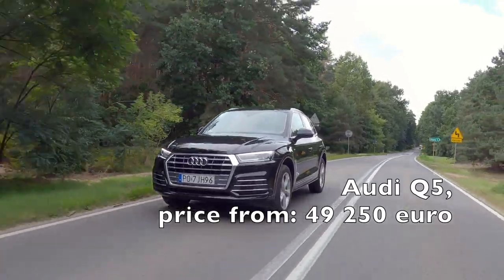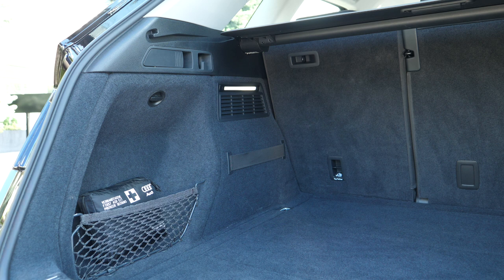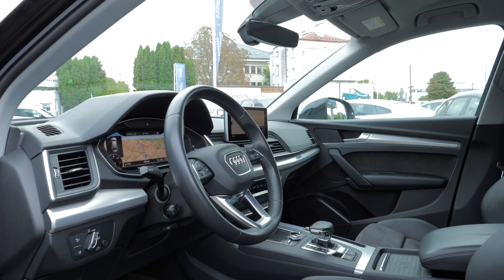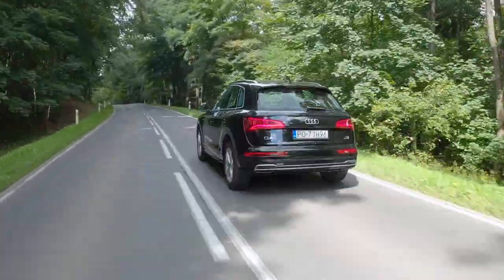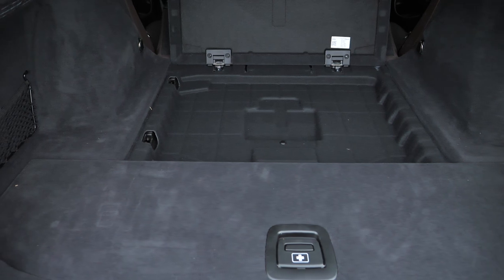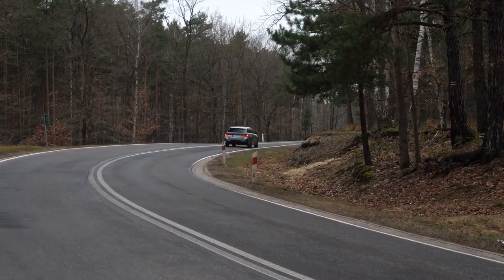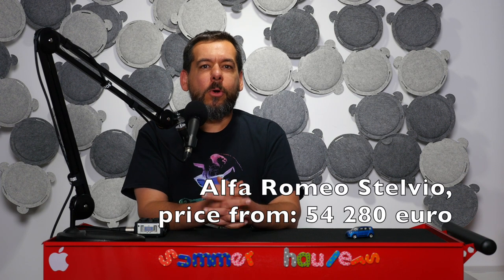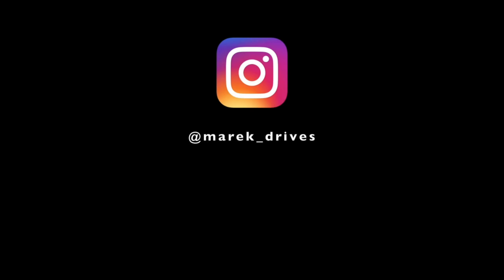10 Best Cars For Vacation Trips (ENG) Marek Drives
Summer is right around the corner, and I bet many of you are planning for vacation rather than for that Monday team meeting.

How are you going to get to your destination? If by car, what car will it be? Today I prepared a list of 10 cars with large boots, which I would take on vacation. And a bonus at the end: three cars which I would definitely not.

All prices listed in this episode come from the carmakers' websites in Germany and are accurate(ish ;) ) at the time of recording, which is late May 2023. If you find any of these cars interesting, I suggest you look at dealer stocks, because maybe there’s a deal hiding there somewhere.